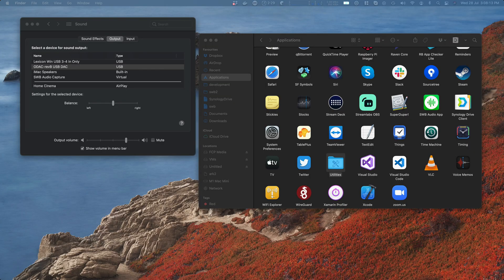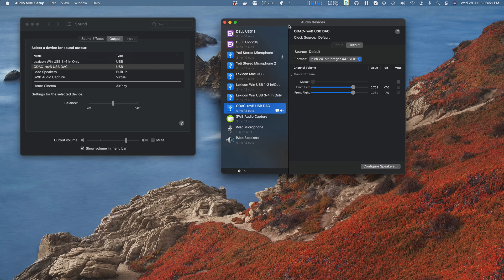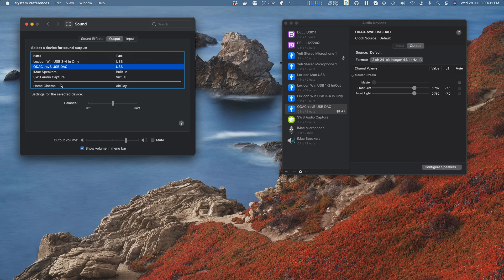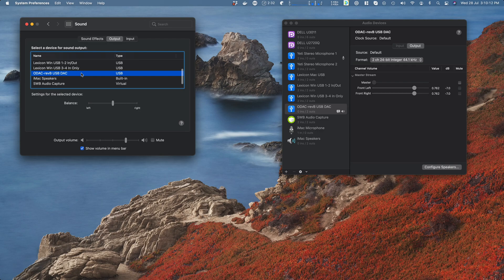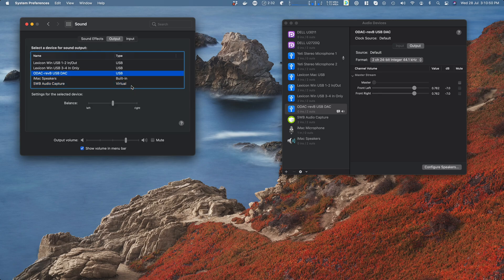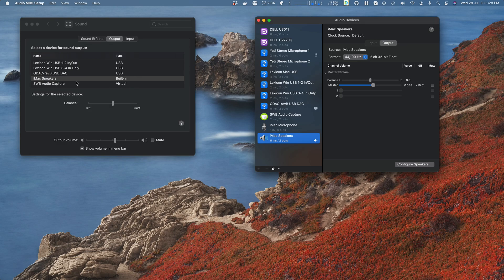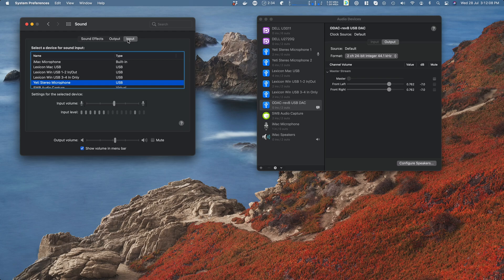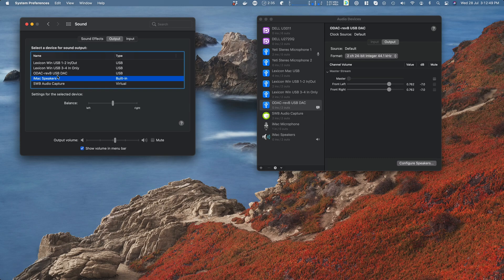Introduction to Audio on the mac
New to audio on the mac? Don't know what "Audio Devices" is? Want to know where to find Audio Midi Setup?

I talk through the basics of audio on the mac, introducing some common utility apps and explaining the differences between "Output" and "Input" devices.